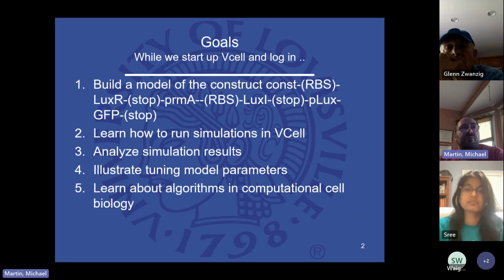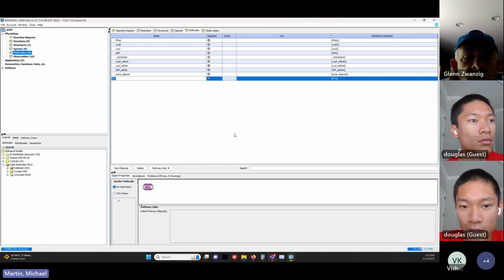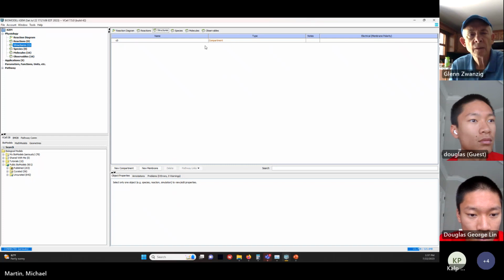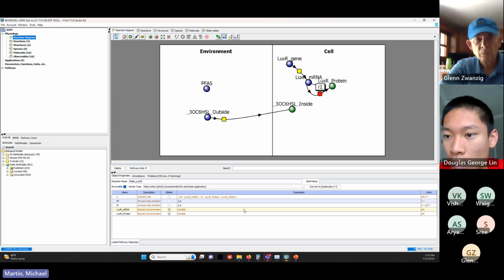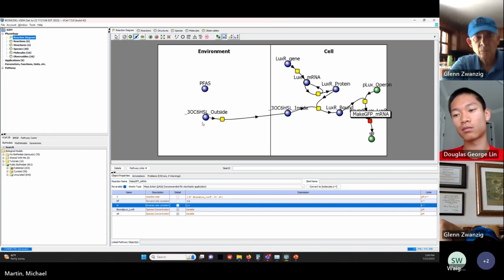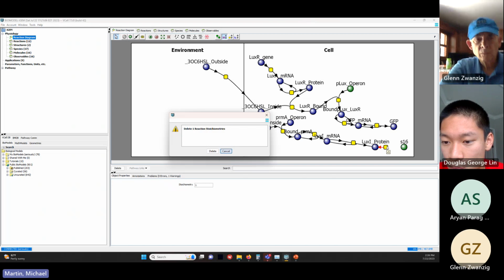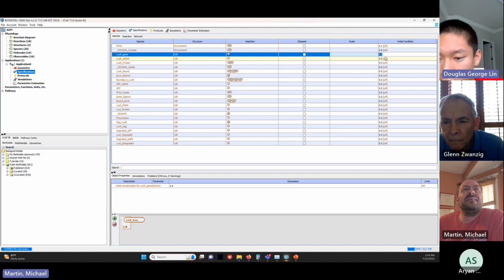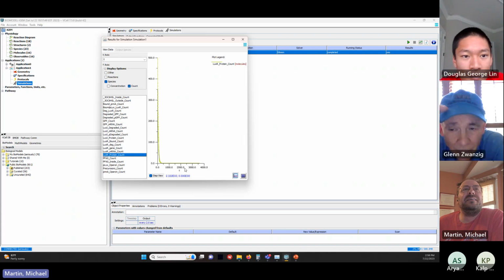VCell Tutorial for iGEM Louisville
This is a super intensive training session on using Virtual Cell to build a model of the following construct: const-(RBS)-LuxR-(stop)-prmA--(RBS)-LuxI-(stop)-pLux-GFP-(stop).  Where "prmA" is is a bacterial promoter known to be sensitive to certain PFAS chemicals.  Here's an outline of the talk - ok, goals of the talk.
1. Build a model of the construct const-(RBS)-LuxR-(stop)-prmA--(RBS)-LuxI-(stop)-pLux-GFP-(stop)
2. Learn how to run simulations in VCell
3. Analyze simulation results
4. Illustrate tuning model parameters
5. Learn about algorithms in computational cell biology